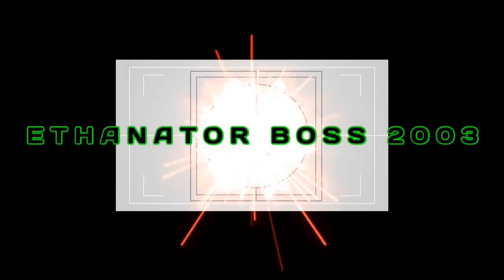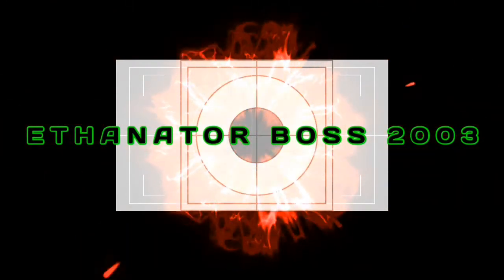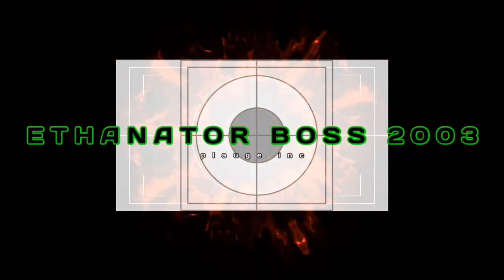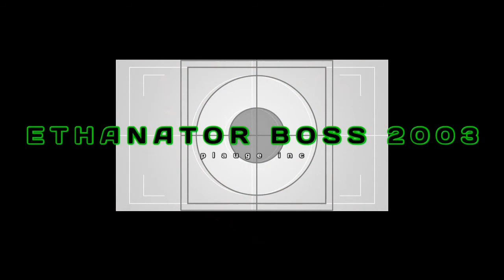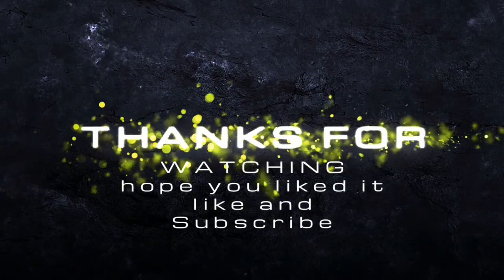Vlog new intros?